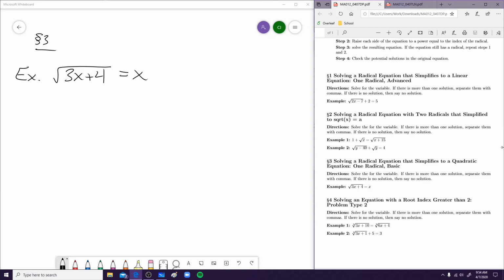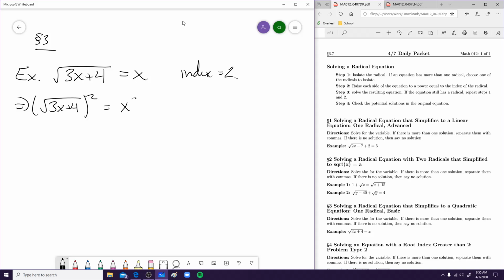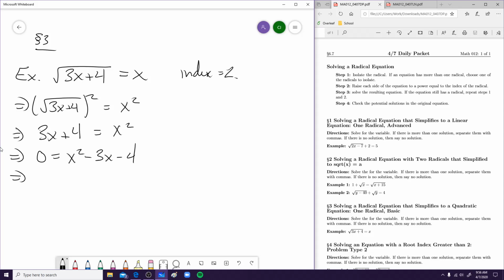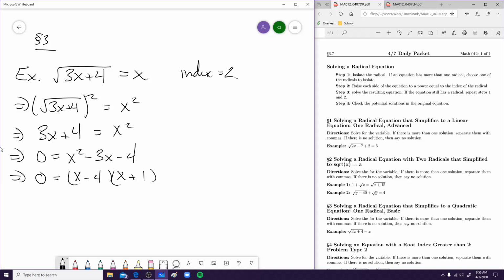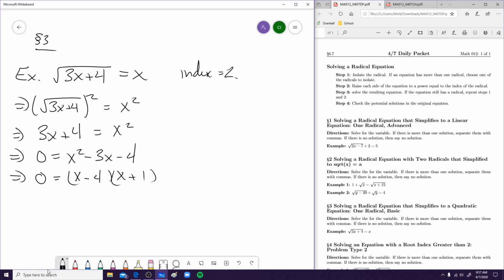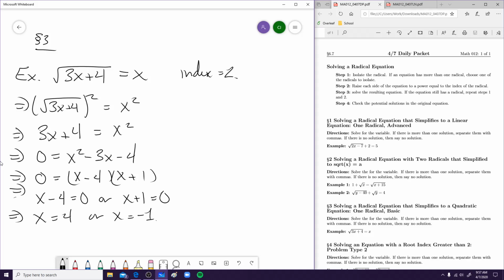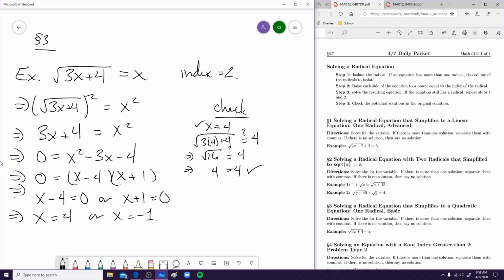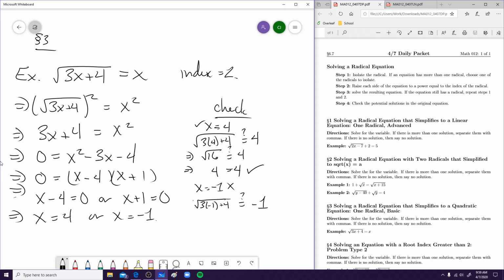0407 S3 Example